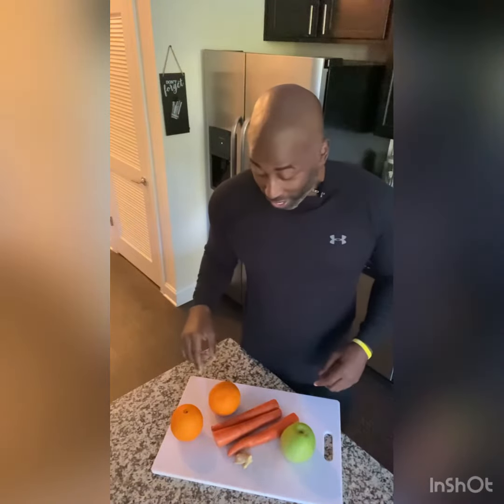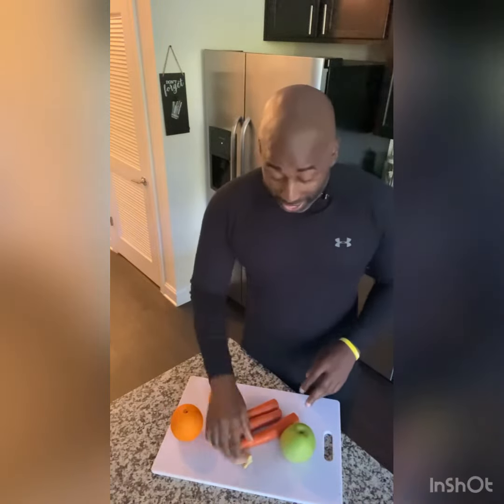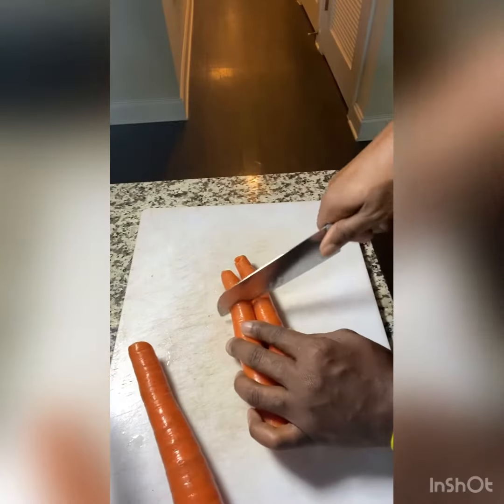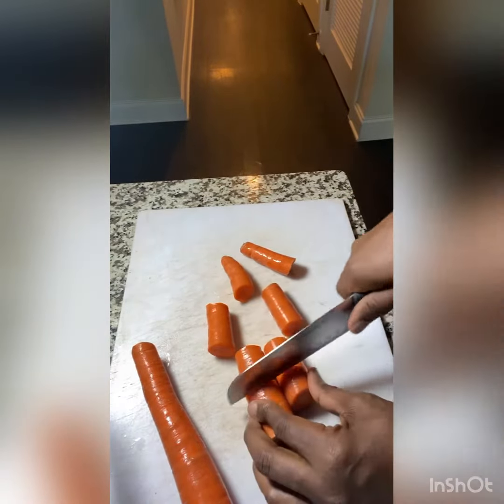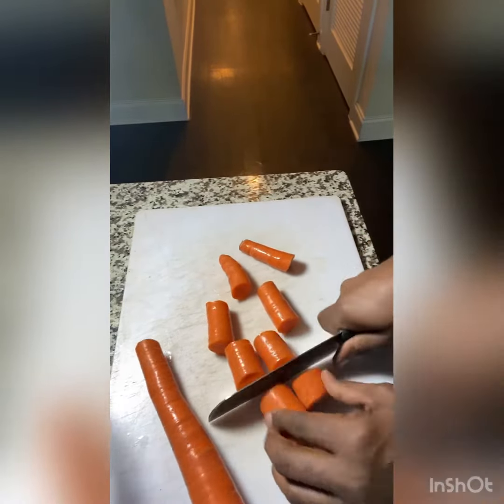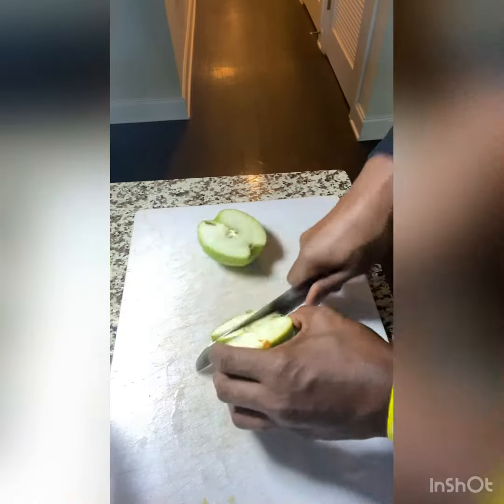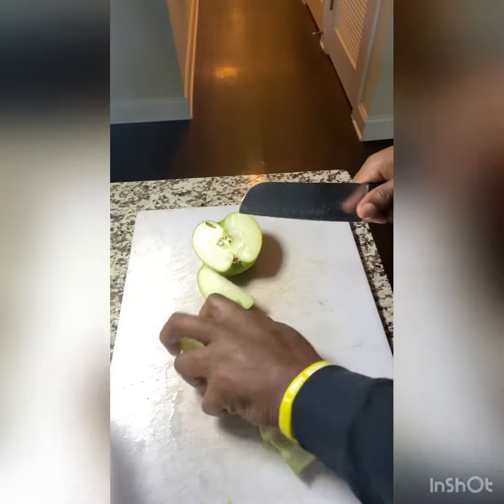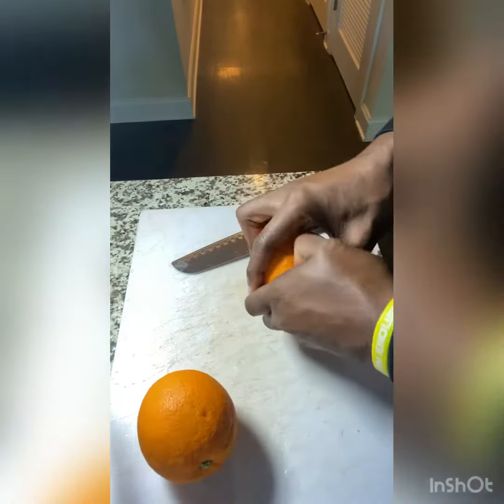Allergy Relief Juice Recipe